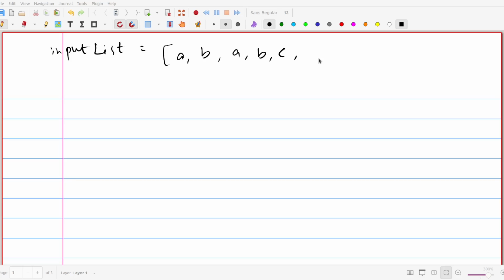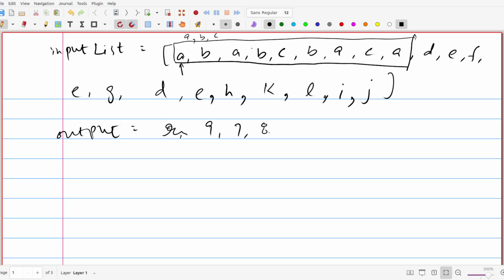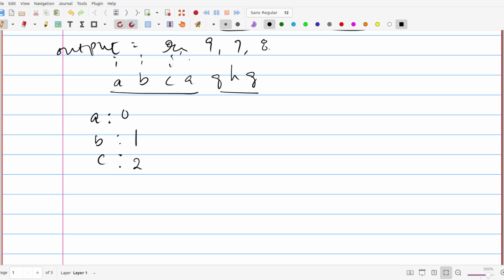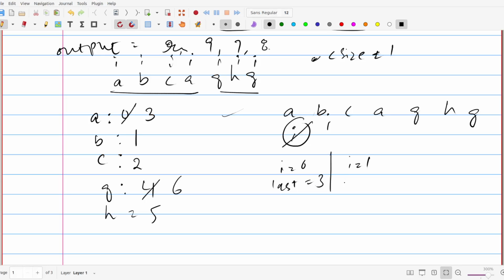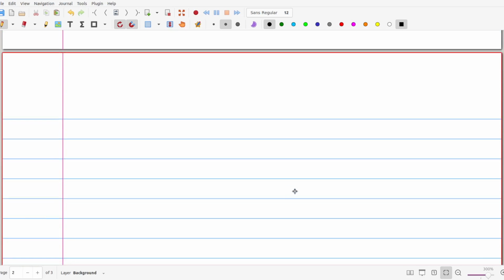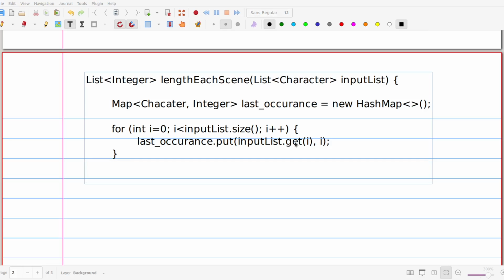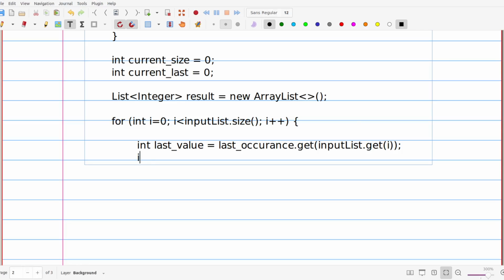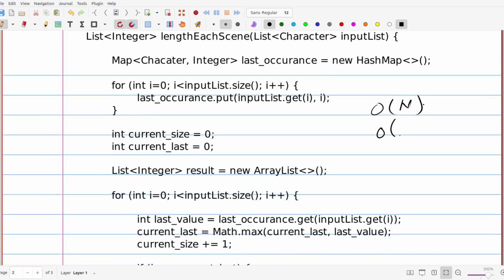Amazon Software Engineer Interview Preparation - Part 4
In this video I've covered the following question.

Write a function which will partition a sequence of shot labels into scenes so that no shot labels appear in more than one scene. The output should be the length of each scene.

Input:
The input of the function/method consists of an argument inputList, a list of characters representing the sequence of shots.

Output:
Return a list of integers representing the length of each scene, in the order in which it appears in the given sequence of shots.